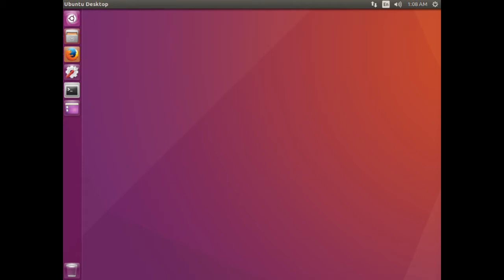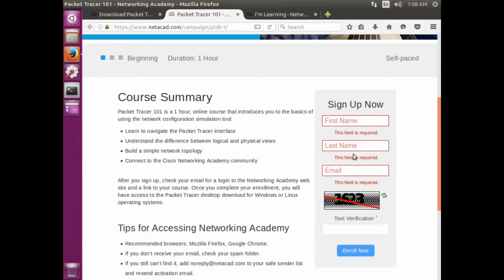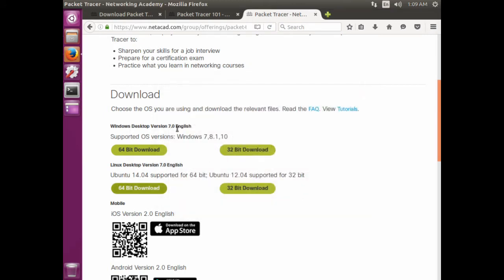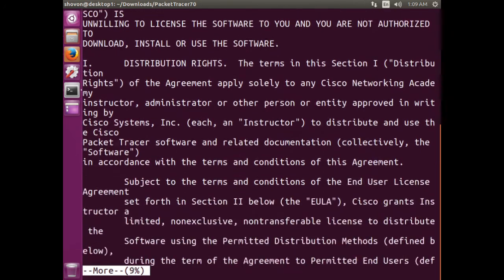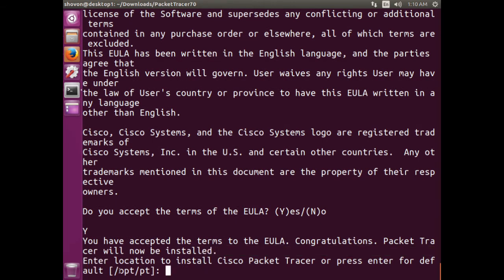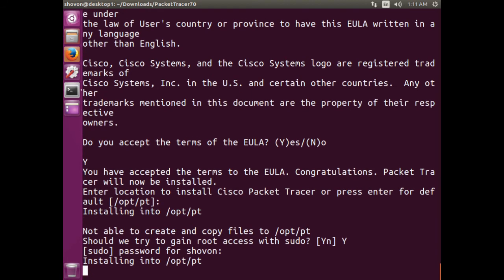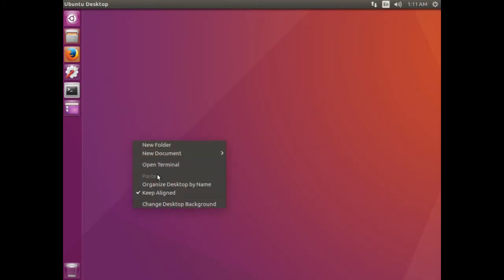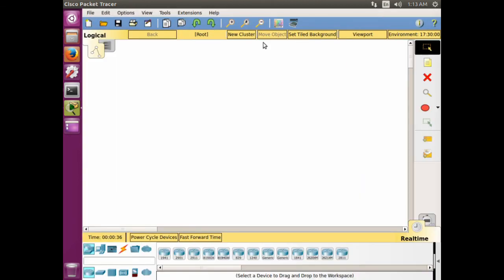Linux: Install Cisco Packet Tracer 7.0 on Ubuntu 16.04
This is a step by step video tutorial on how to install CIsco Packet Tracer 7.0 on Ubuntu 16.04.